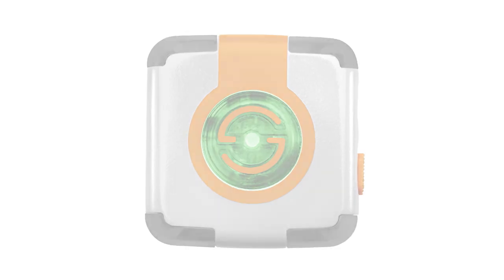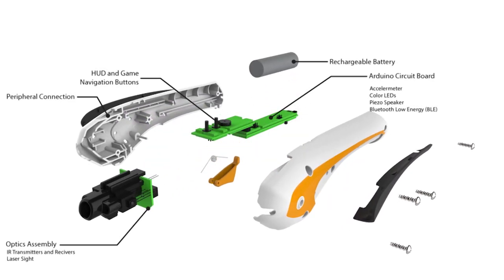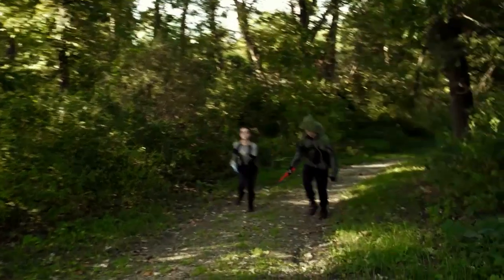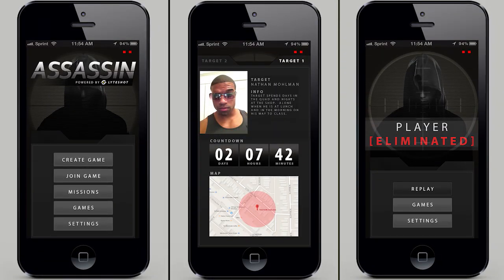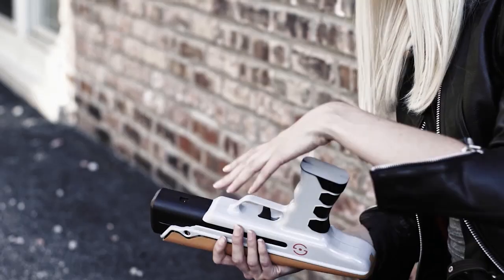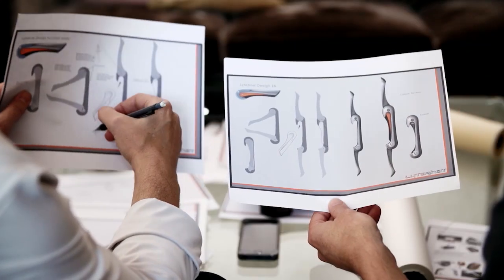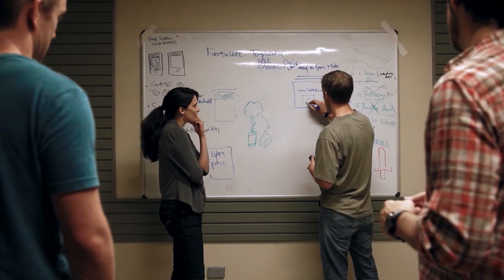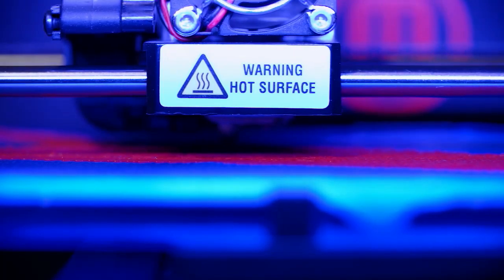LyteShot: Interactive Mobile Gaming Platform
Experience LyteShot, a sensor-based mobile gaming platform. We  deliver unlimited gaming experiences in the real world with mobile apps and peripherals.